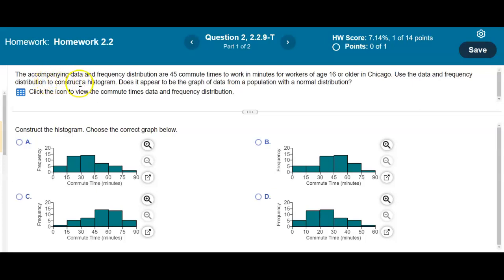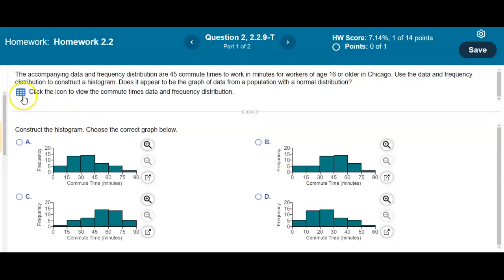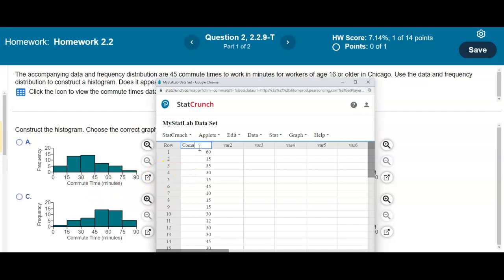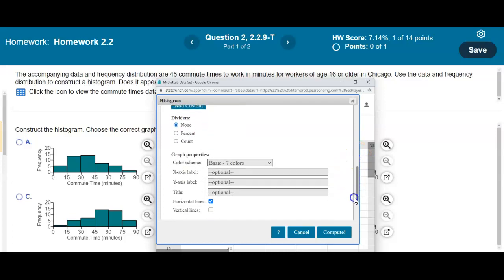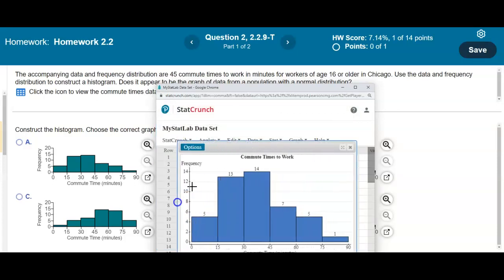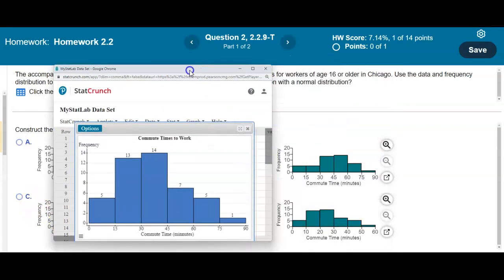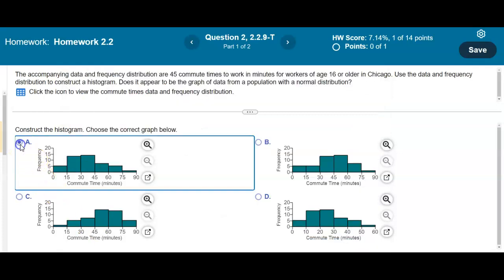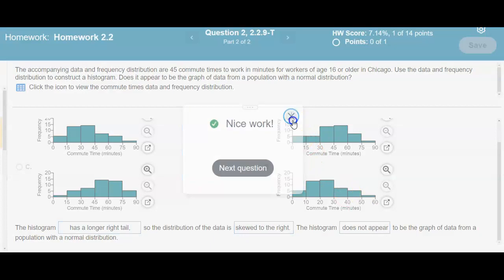Math 14 HW 2.2.9-T Use a frequency distribution to construct a histogram using StatCrunch